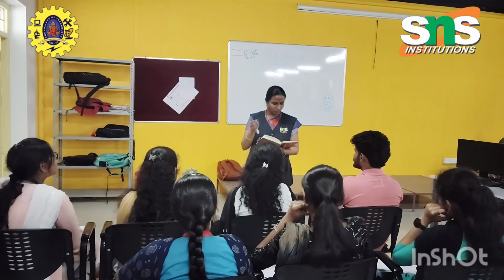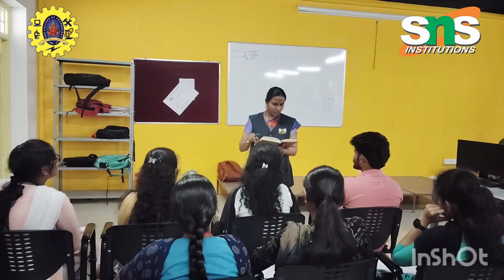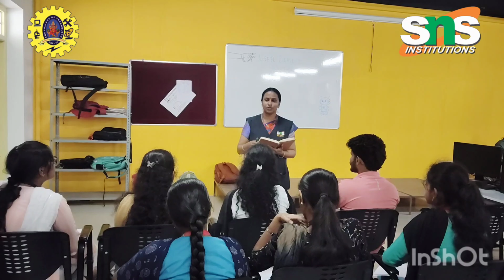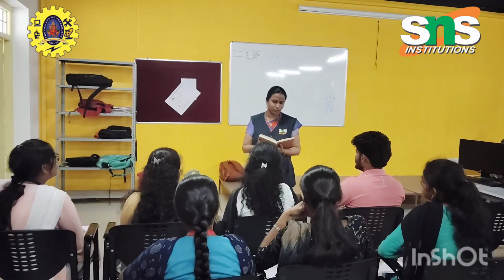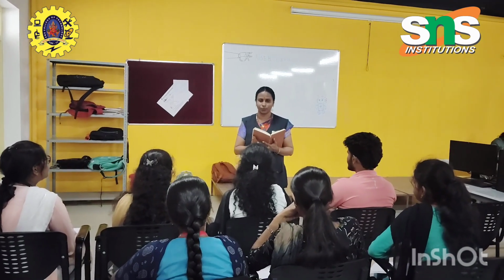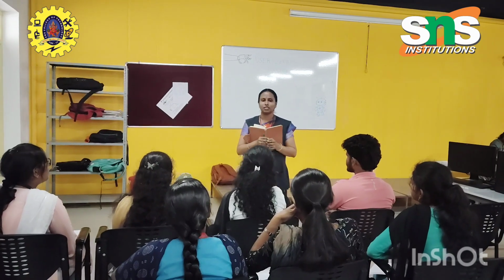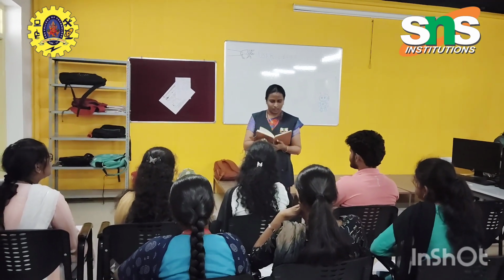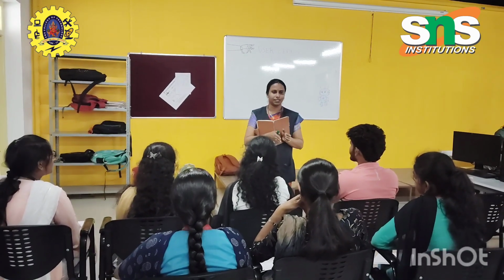DT based flipped classroom- Decision Theory |Machine Learning| SNS Institutions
Decision theory, combined with probability theory, allows us to make optimal decisions in situations involving uncertainity such as those encountered in pattern recognition. Classification problems can be broken down into two separate stages, inference stage and decision stage.